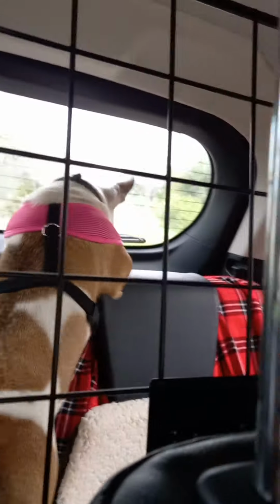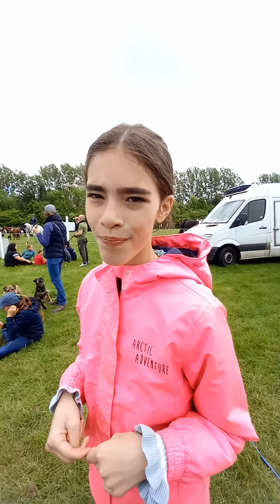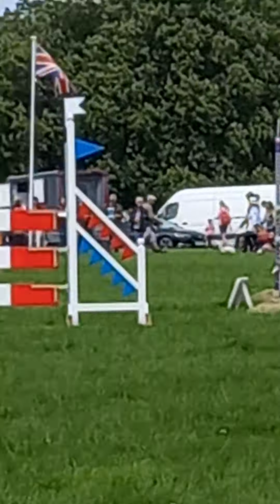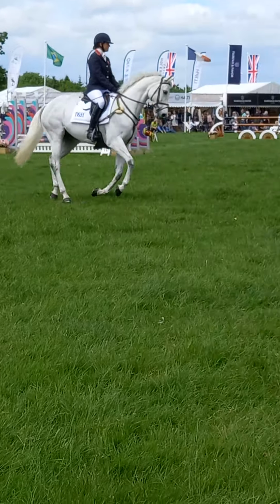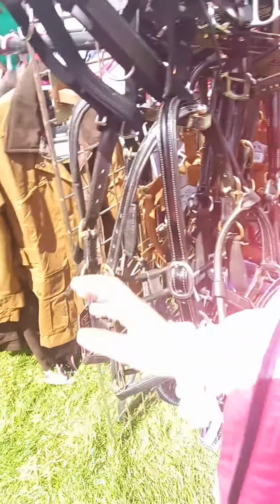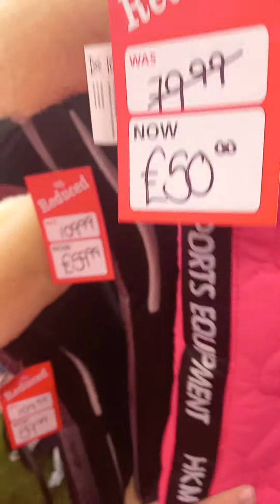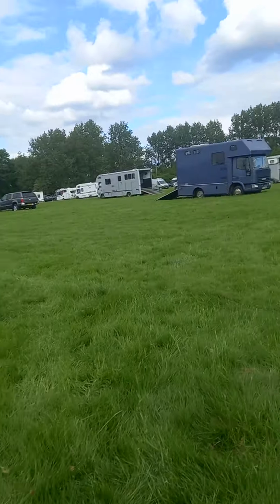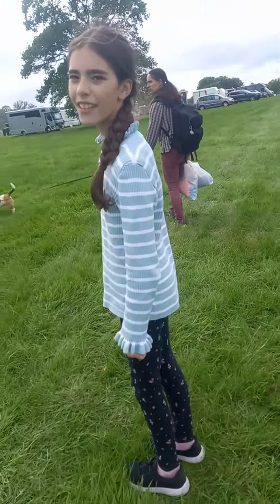Rockingham Castle horse trials.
In this video Kyle, mum and I go to the Rockingham Castle horse trials. We watch show jumping, cross country and even Daisy do doggy agility!😁